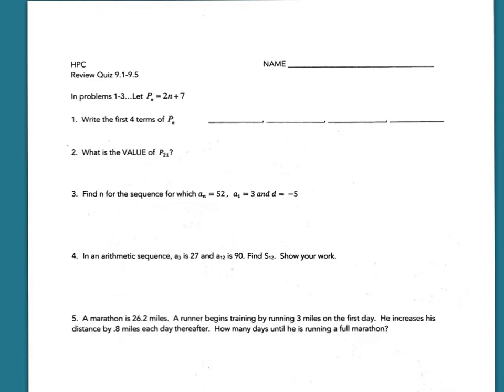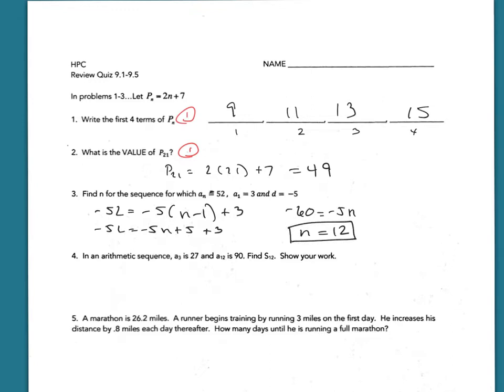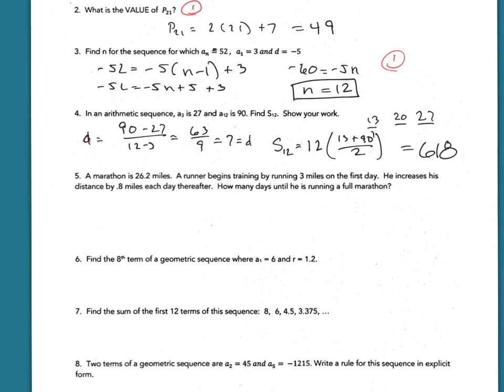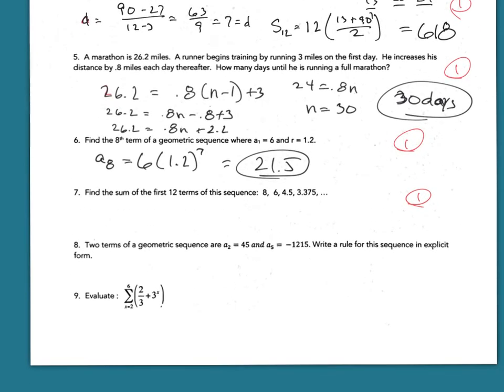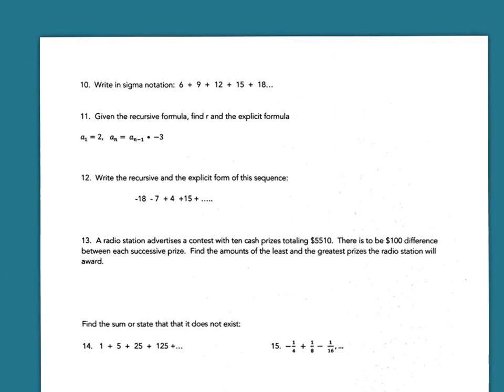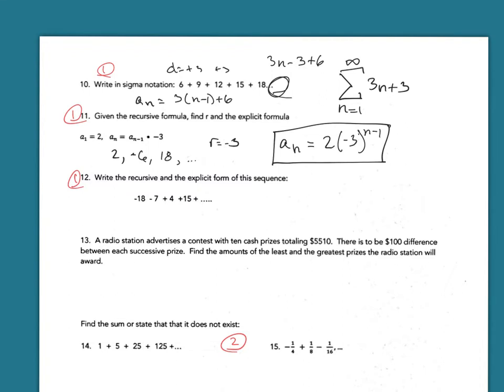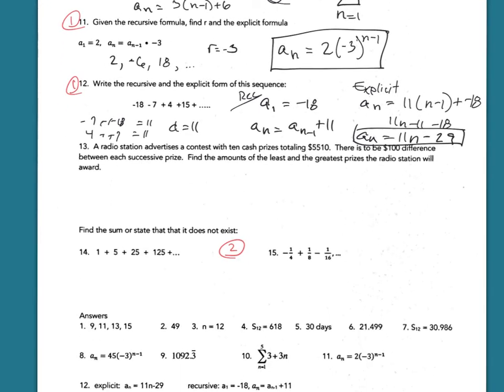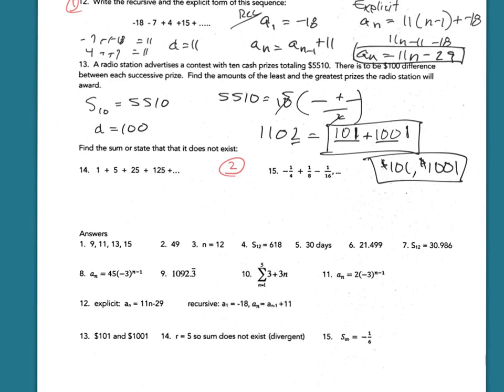HPC review unit 9